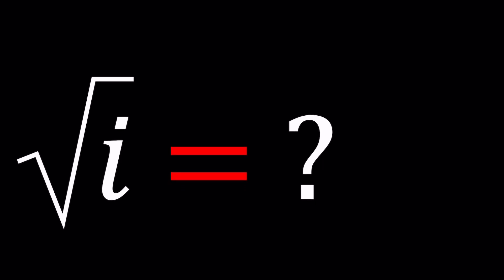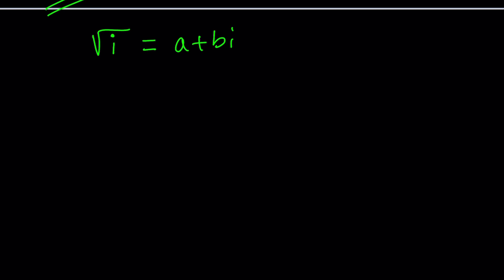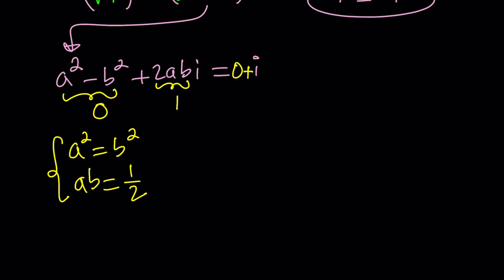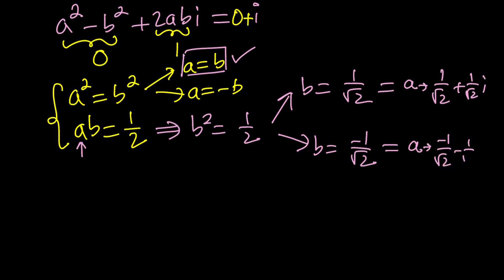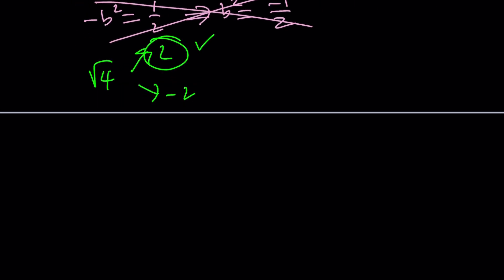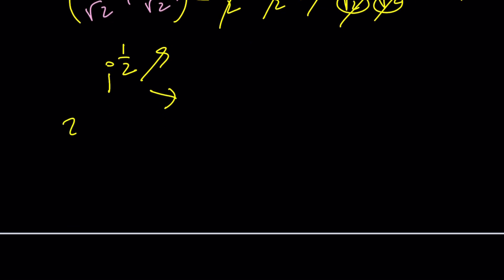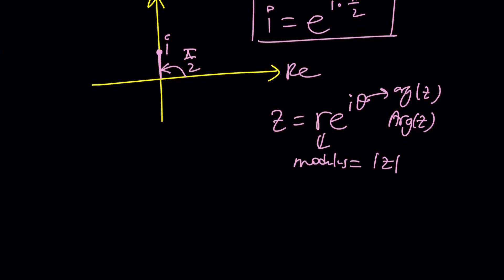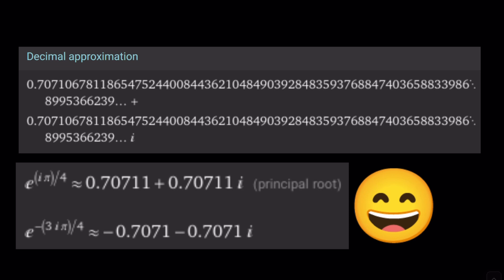Can We Find The Square Root of i | Problem 510